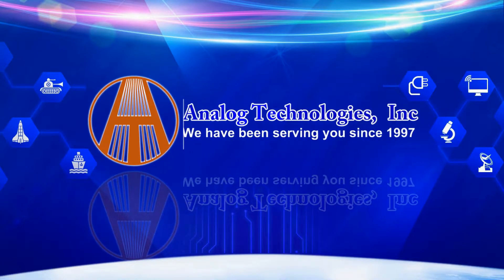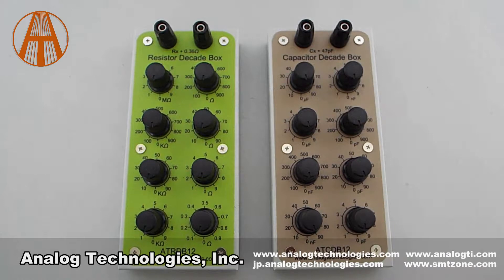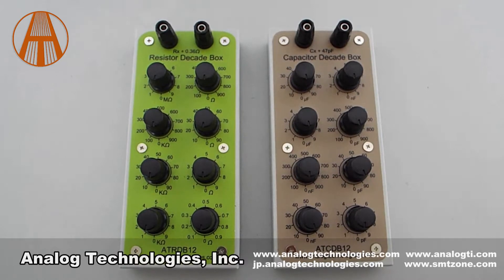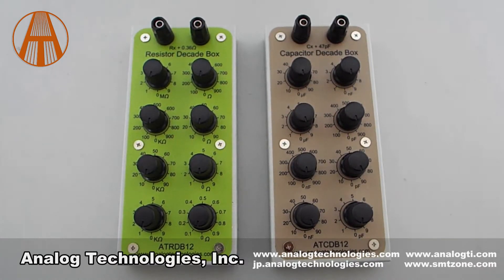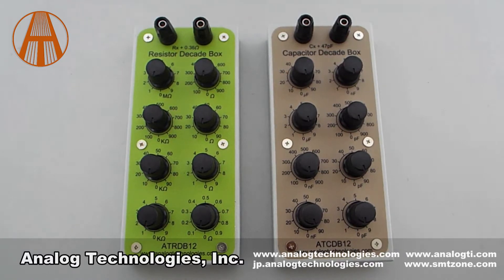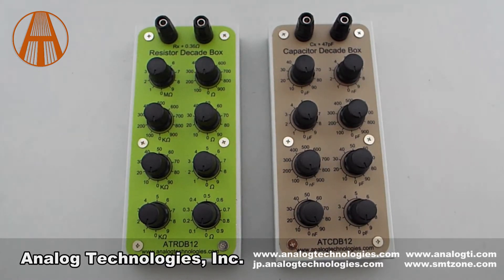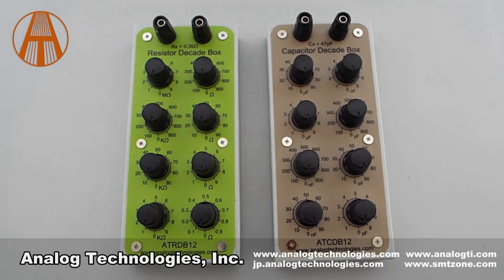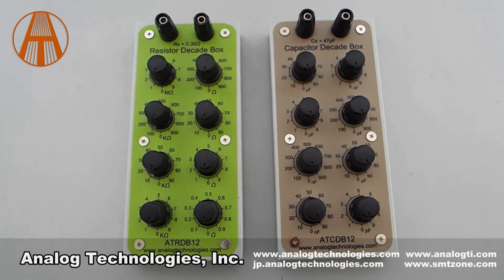Adjustable resistor decade box and capacitor decade box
Adjustable resistor decade box and capacitor decade box facilitate your application by turning the knob to switch between different resistance and capcitance.
We also have resistor kits and capacitor kits for more options.